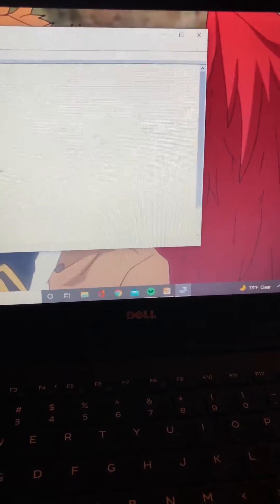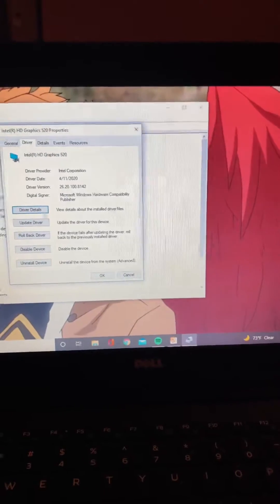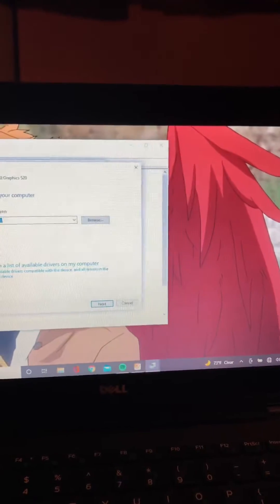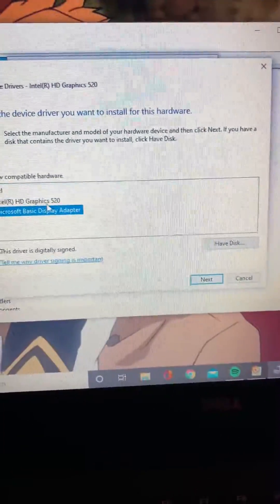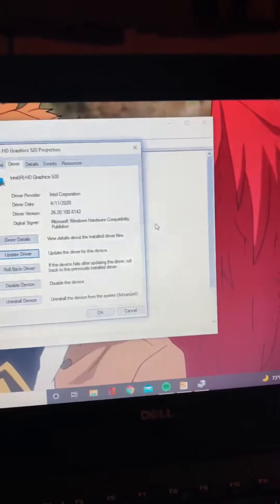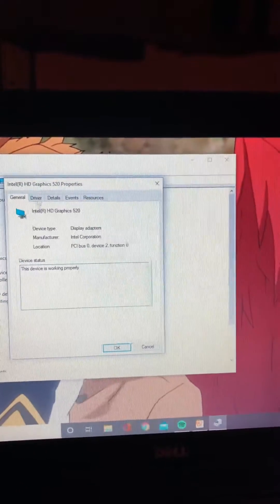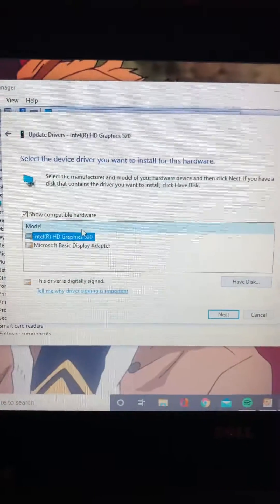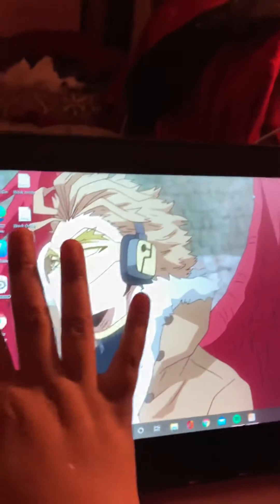Fix huion 13 kamvus no signal / power saving black screen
This is for you if you’ve checked the cable. Reinstalled the drivers. Done all the updates and everything under the sun and your tablet is still blank. This worked right away.

UPDATE: I no longer use my huion kamvus as I got tired of the constant compatibility issue and switched to an Ipad...

I added 4 videos in total for this particular problem so if one doesn't work please try the other solutions.